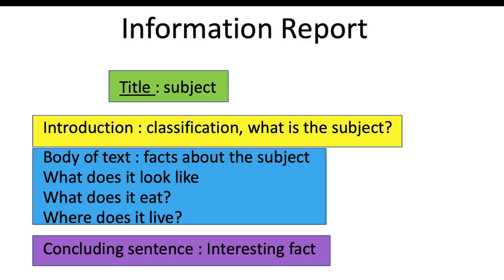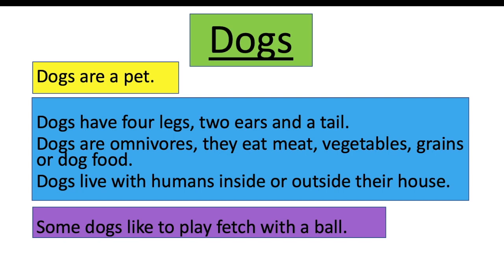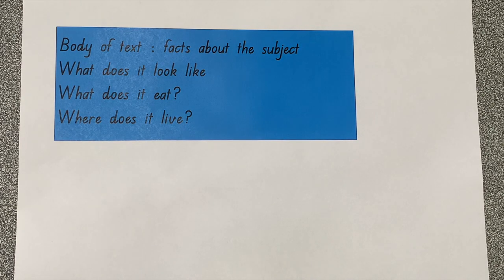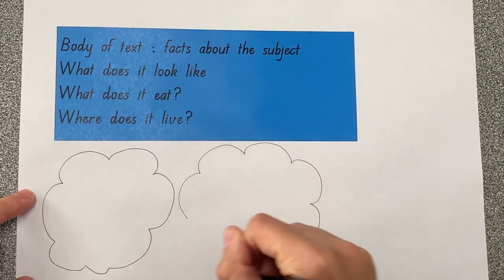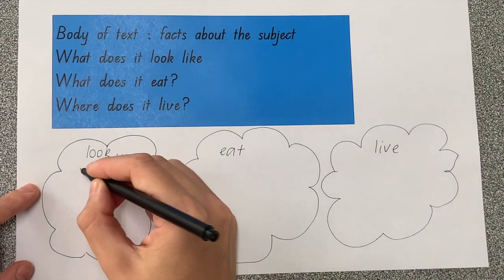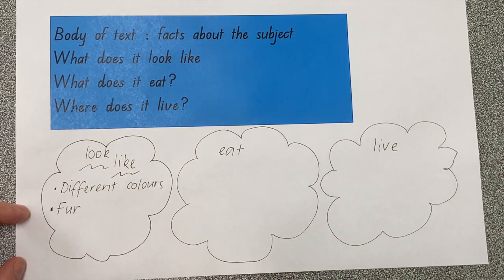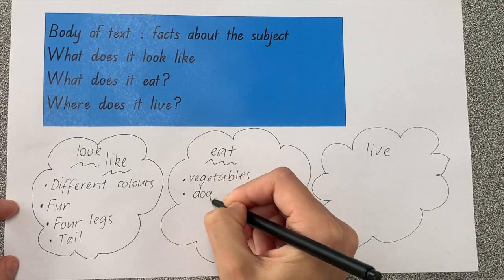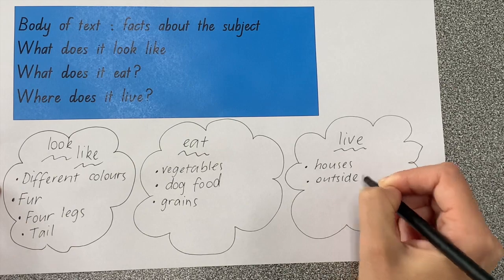Writing Lesson 3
This video is about Writing Lesson 3